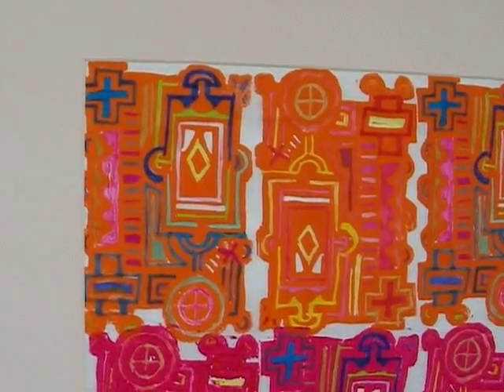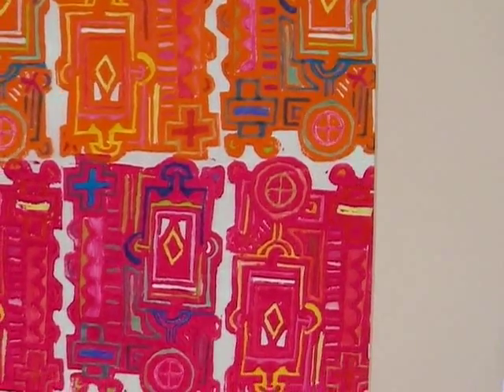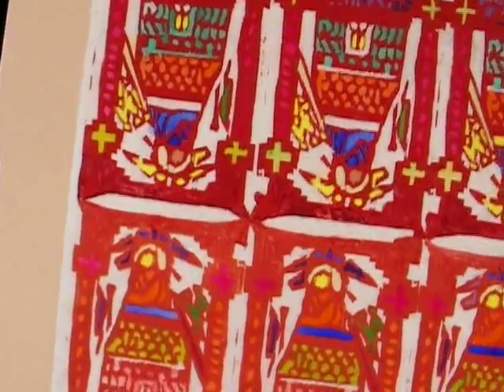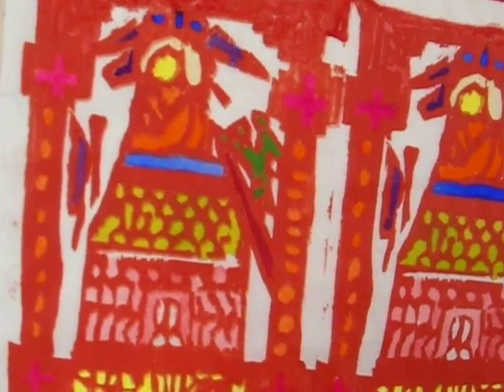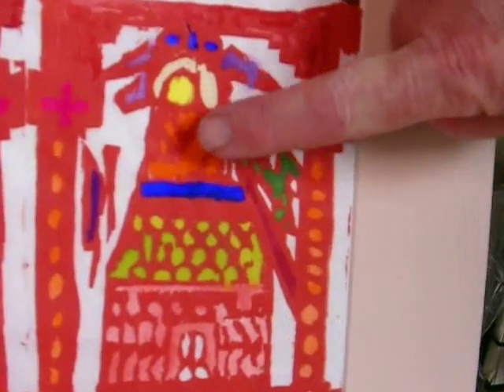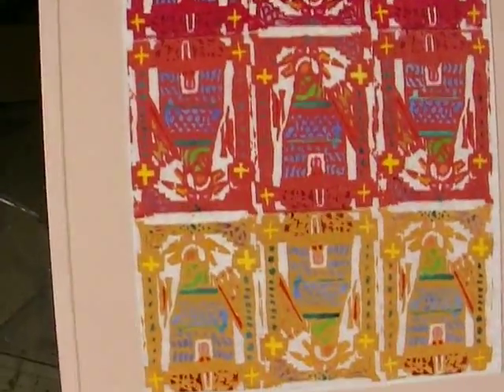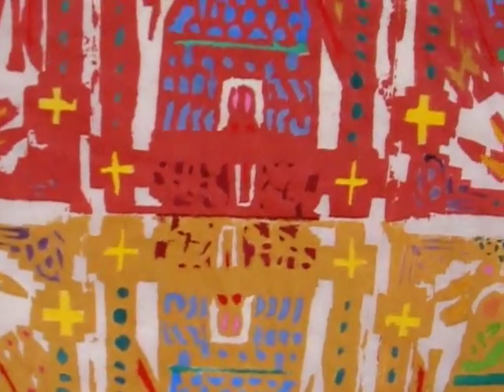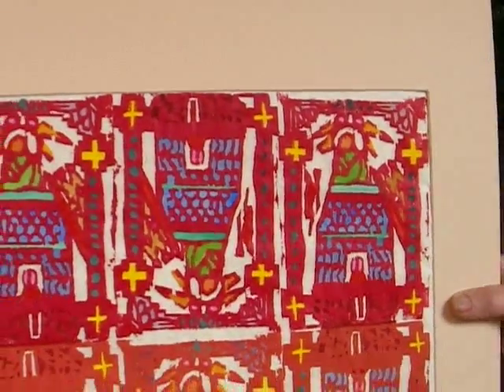Block Art Prints Part 2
A NYC loft artist, Joseph Dunn, shows off his block art print creations, inspired by illuminated manuscripts! Add your house and garden video tours the Where I Live video-sharing website.